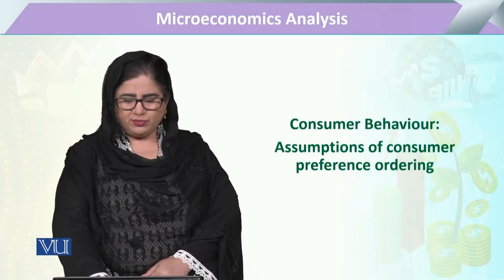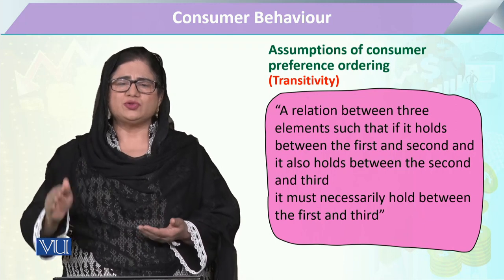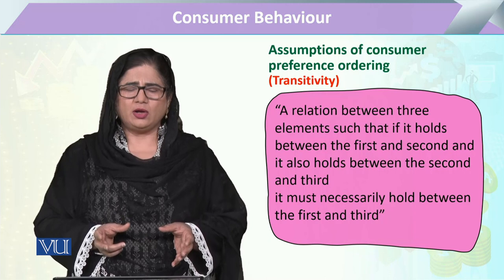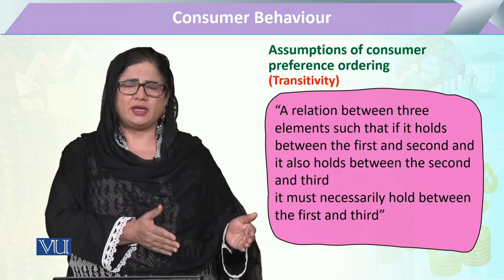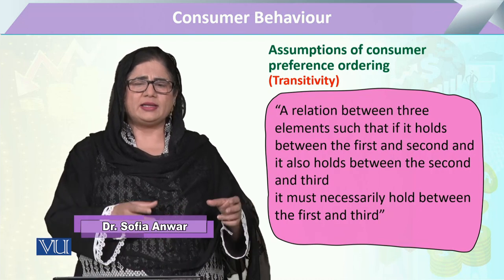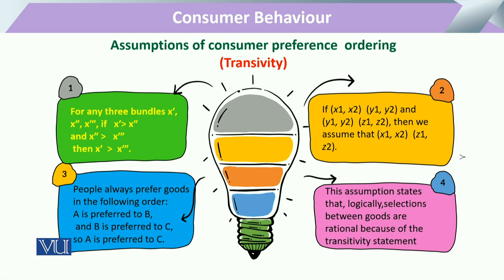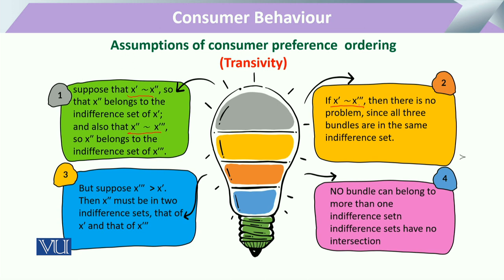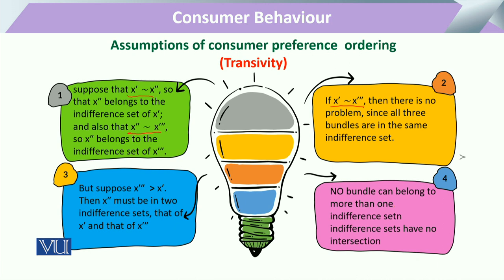Assumptions of Consumer Preference Ordering, Transitivity | Microeconomic Analysis | ECO614_Topic035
Topic035: Consumer Behaviour - Assumptions of Consumer Preference Ordering, Transitivity,